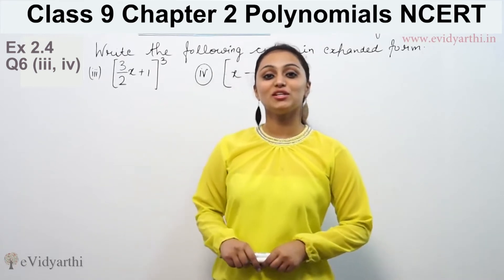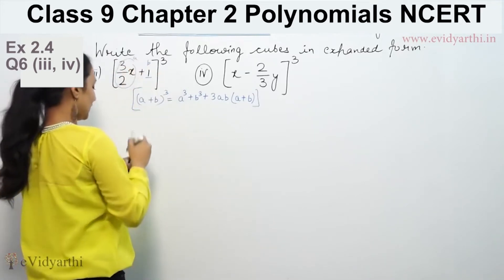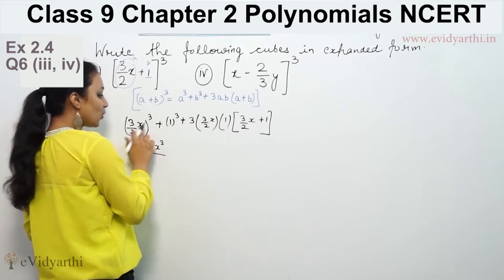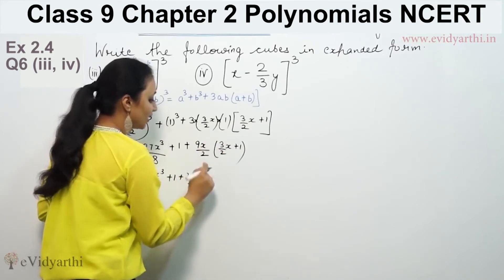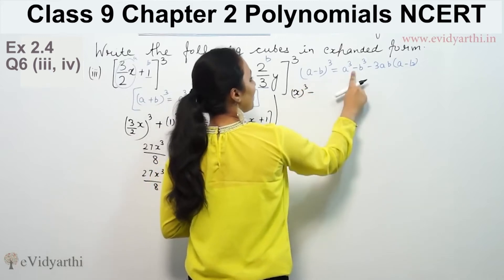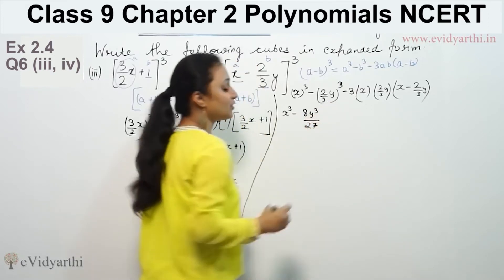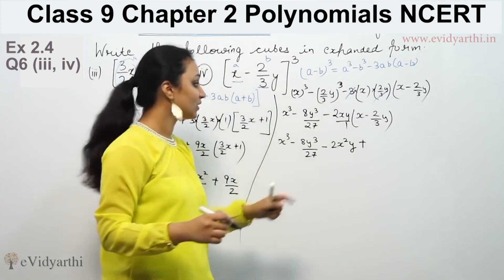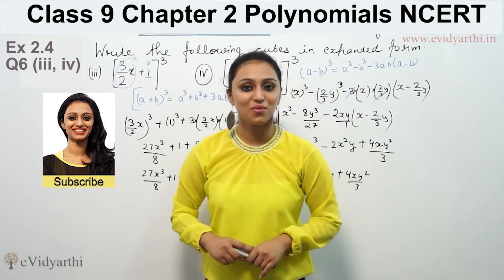Q 6 (iii & iv), Ex 2.4, Chapter 2 - Polynomials, Maths Class 9th, NCERT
✔️ Class: 9th
✔️ Subject: Maths
✔️ Chapter: Polynomials
✔️ Topic Name: Q 6 (iii & iv), Ex. 2.4

0:00 Question 6(iii)
2:20 Question 6(iv)